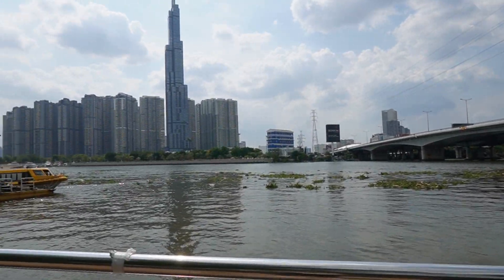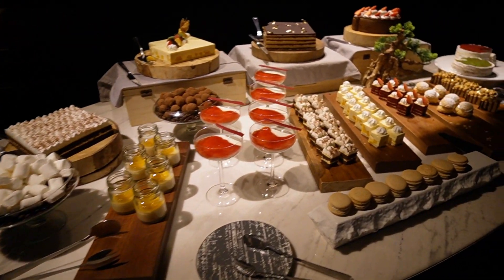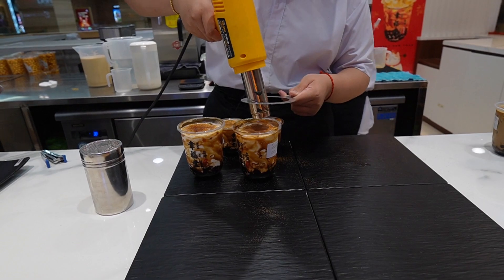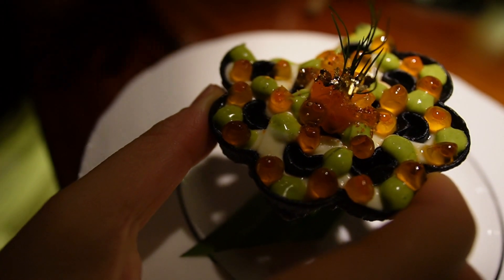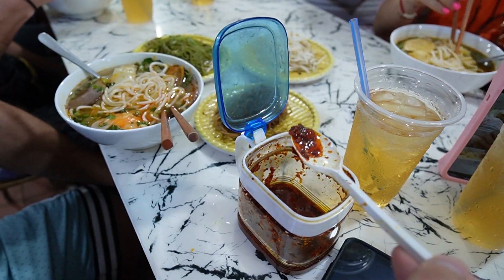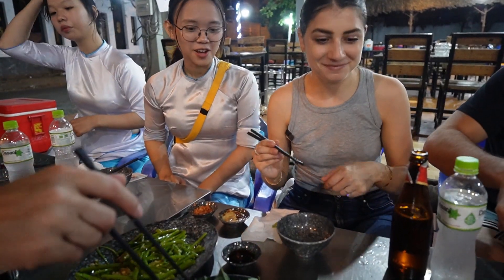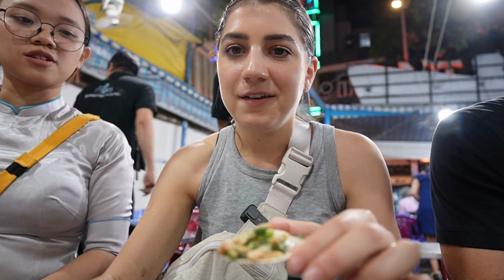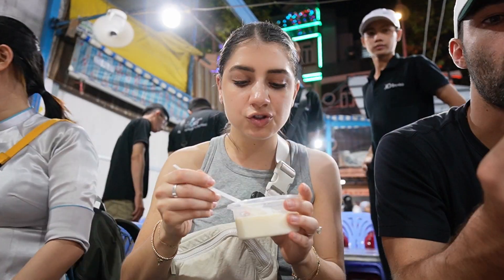WE ATE A FERTILIZED BABY DUCK EMBRYO IN SAIGON, VIETNAM!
we absolutely loved Saigon (also known as Ho Chi Minh), Vietnam. Here is everything we ate and did!